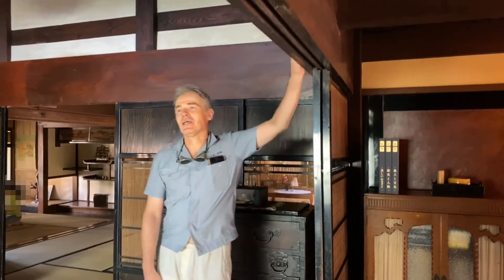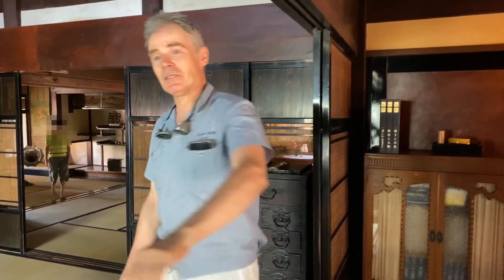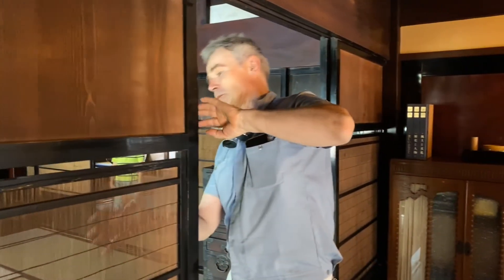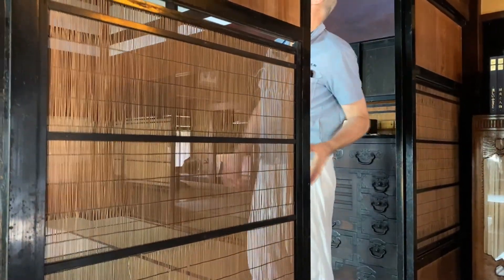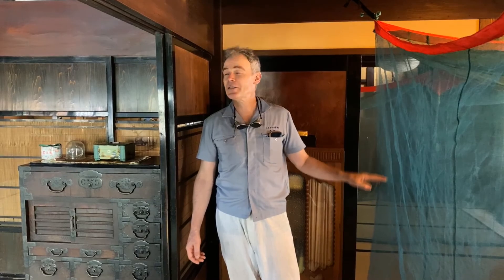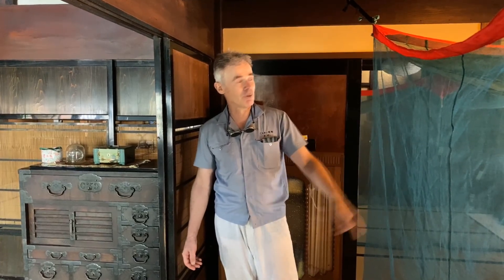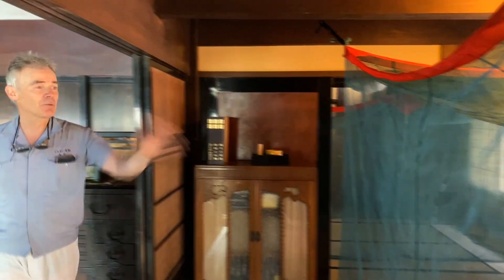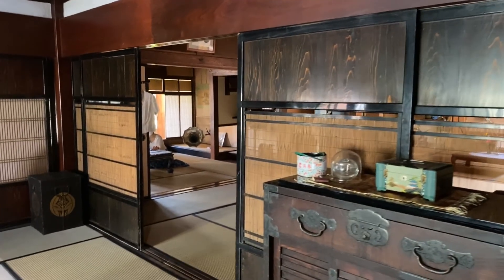Mosquito net 古民家生活、蚊帳